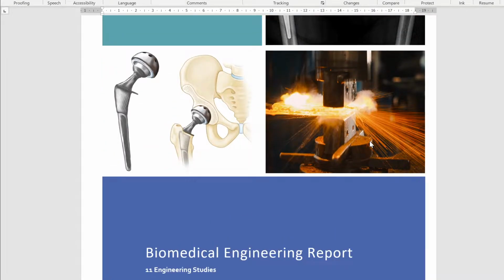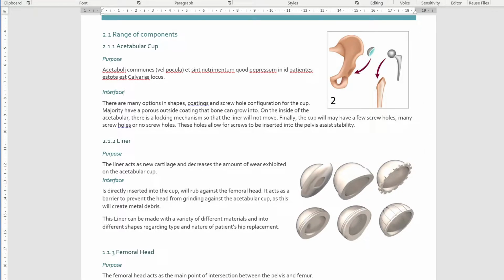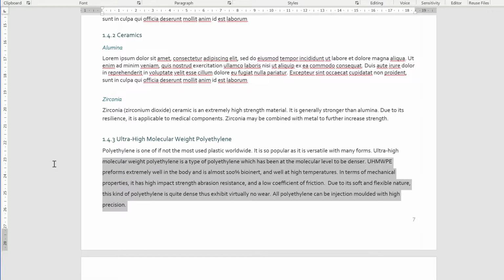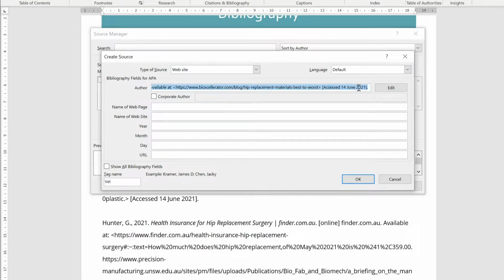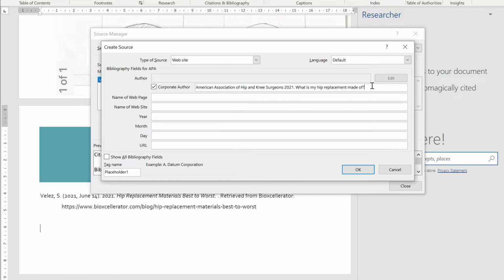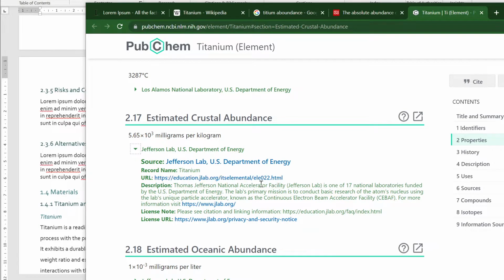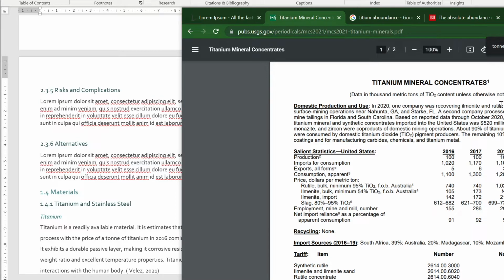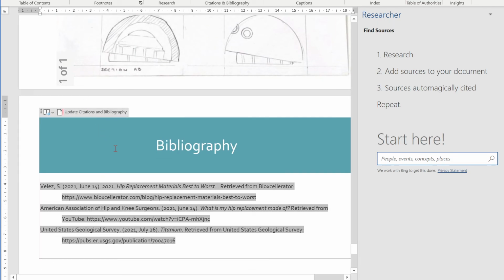PN4 Biomed Report Sections and Referencing